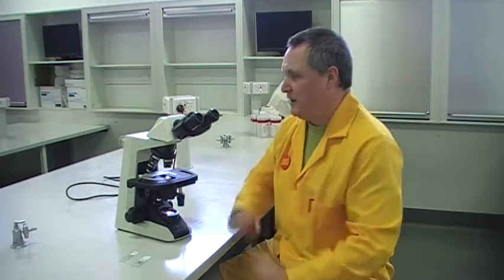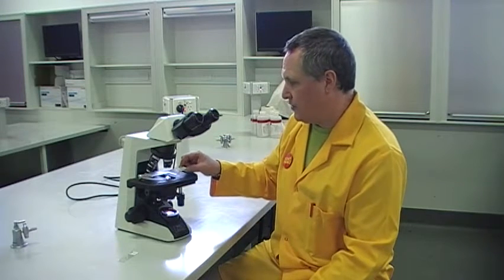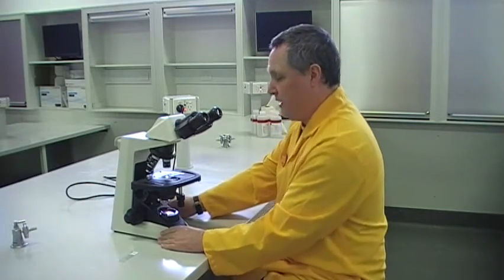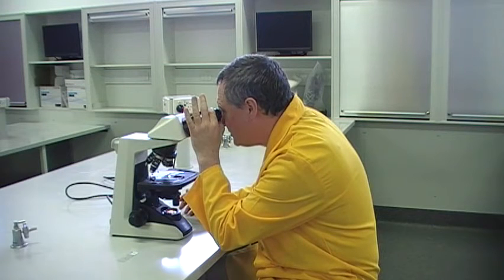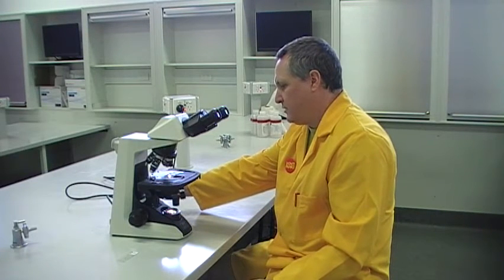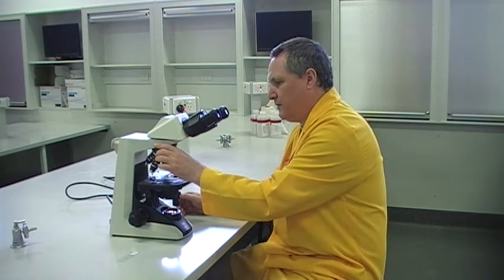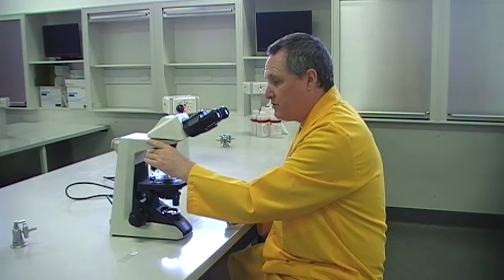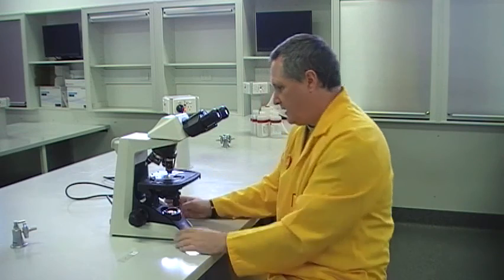Compound Microscope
A description of the key features of your compound microscope to accompany the instructions in your practical manual.